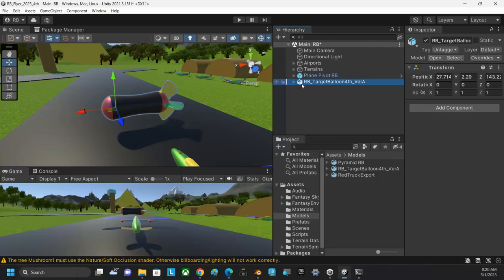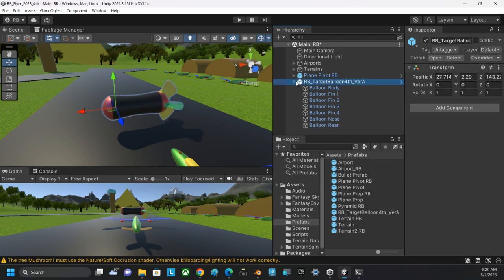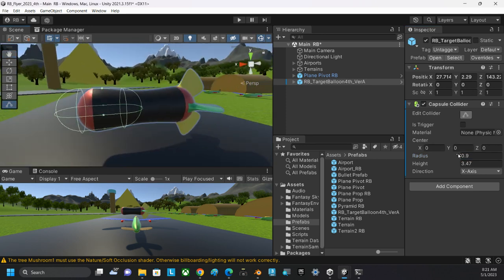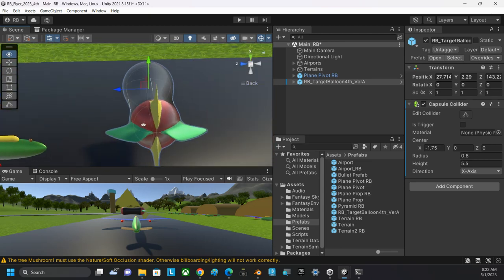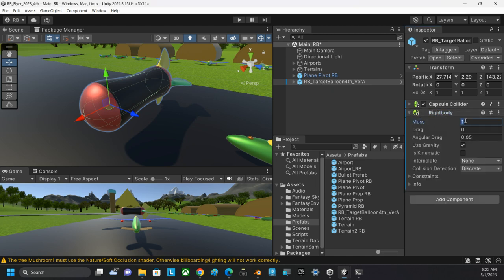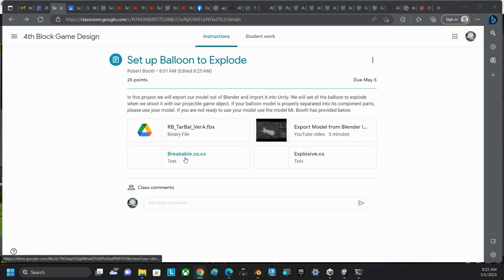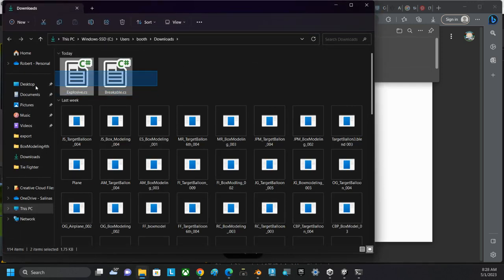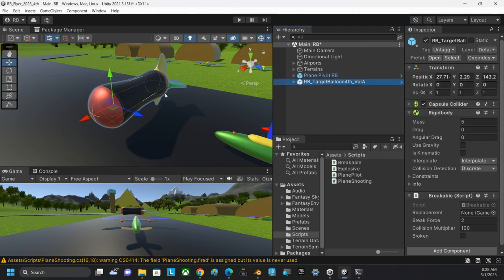Setting up the Target Balloon to Explode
I explain how to set up the Target Balloon that we will use to explode later.